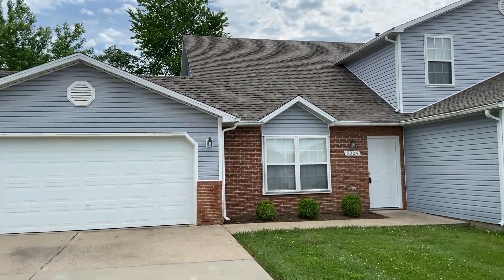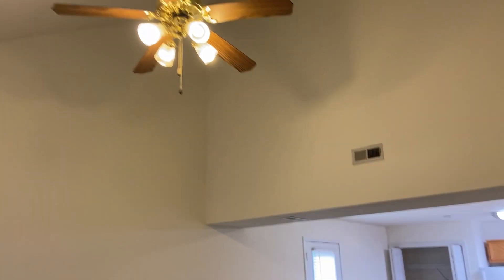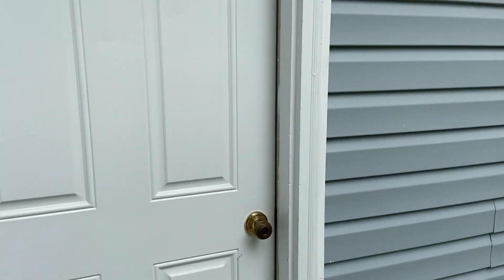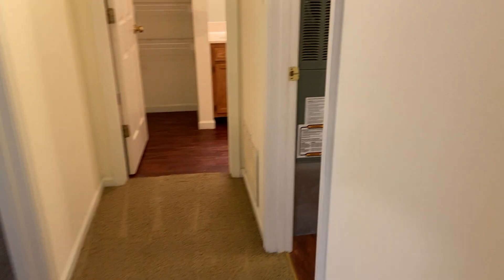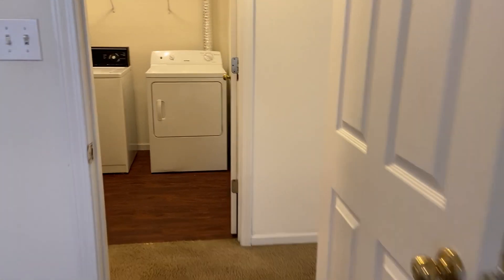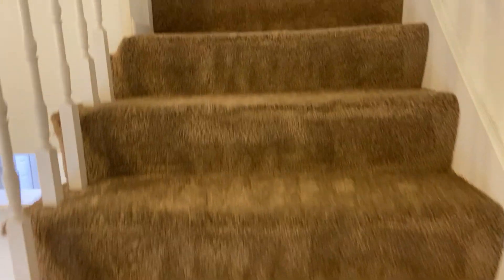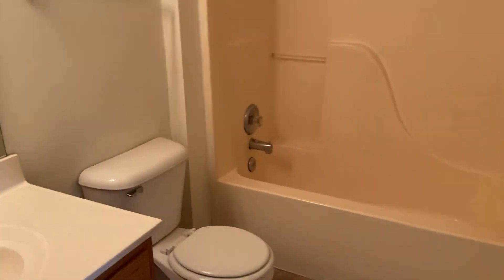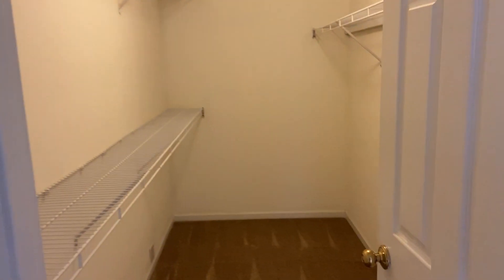5004 Betty Jean Way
This Bethel Manor town-home is located less than a mile from Rock Bridge High School and is also very close to Cosmo-Bethel Park. It features three large bedrooms, two bathrooms, and plenty of space to spread out. There's also a separate laundry room, kitchen pantry, linen closets, and an attached dual-car garage.

School Districts: Rock Bridge Elementary, Gentry Middle, and Rock Bridge High.